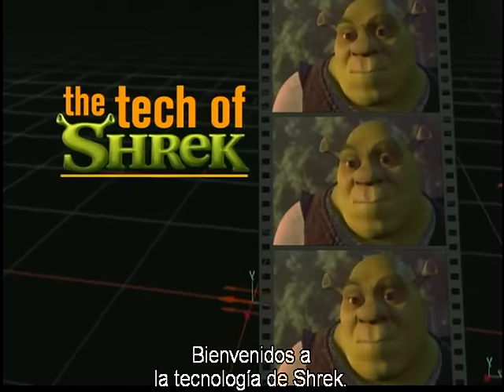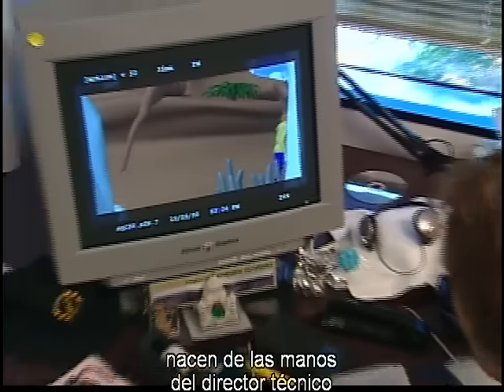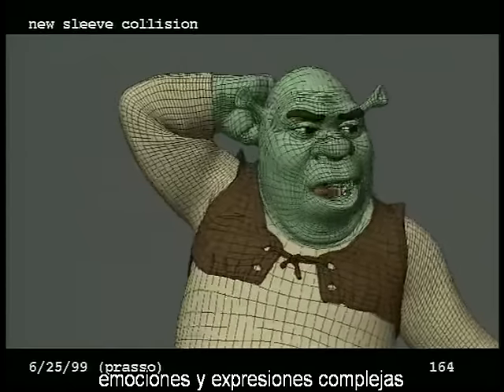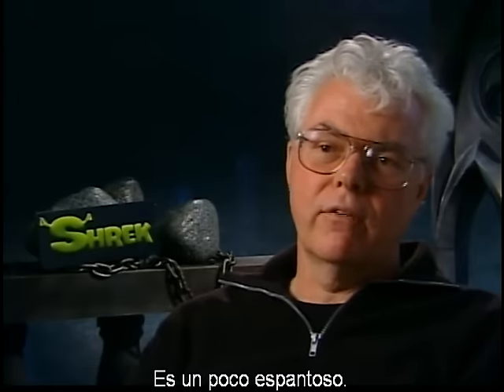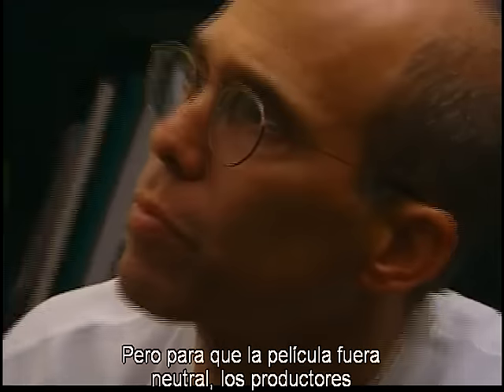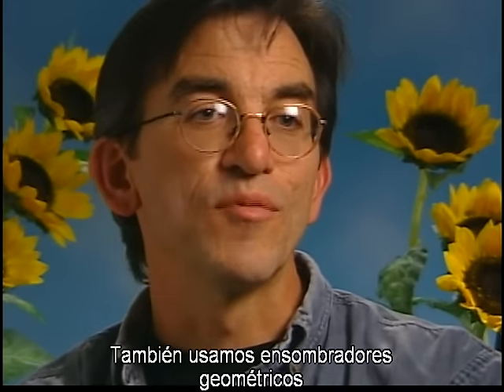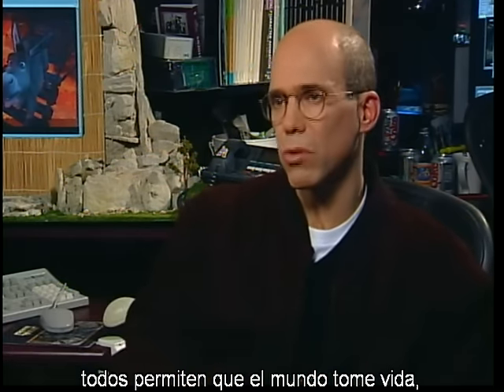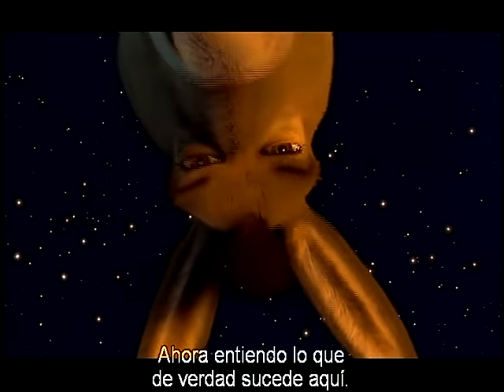Creating A Fairy Tale World, The Making Of Shrek (Subtitulado en Español)